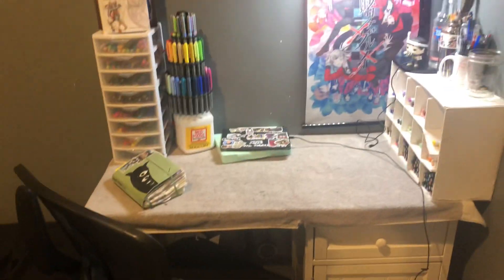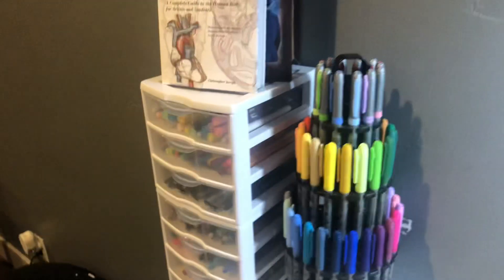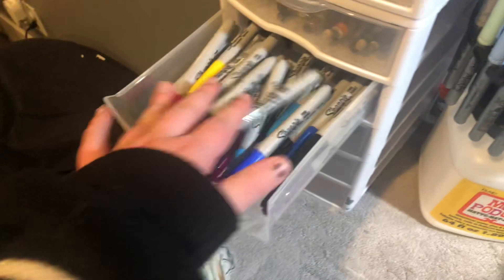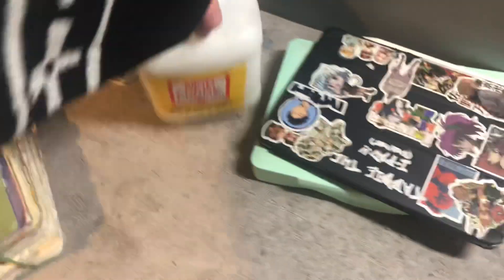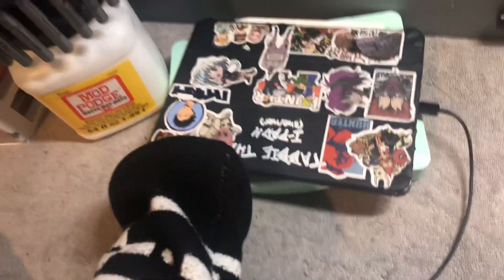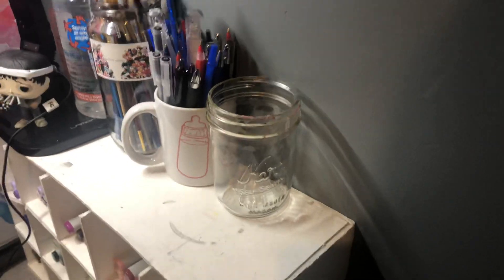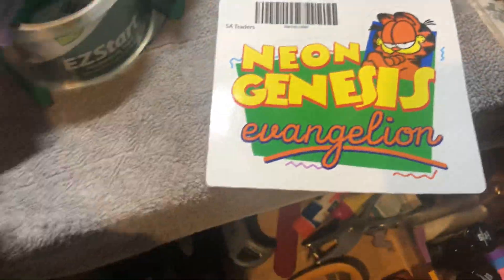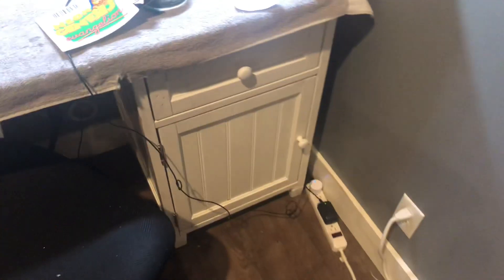DESK TOUR AND SUPPLIES I USE!!! :D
kind of a stupid video but whatever